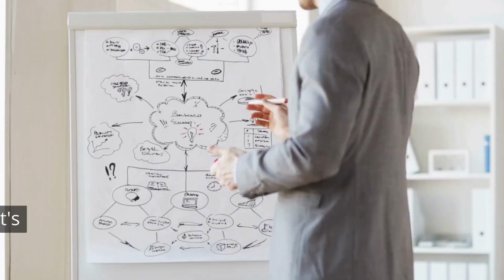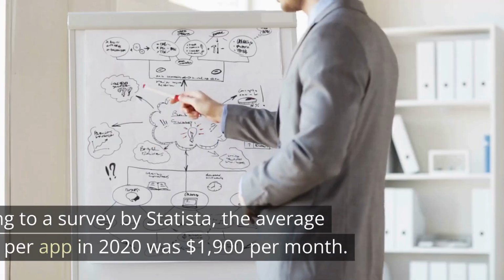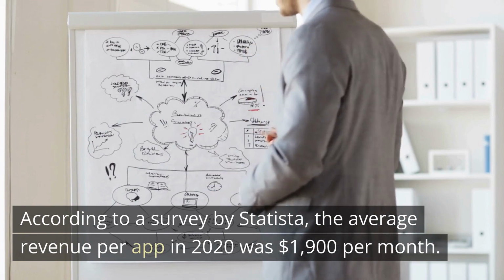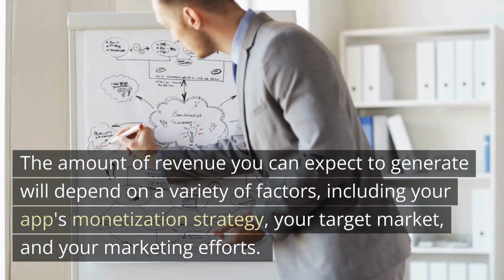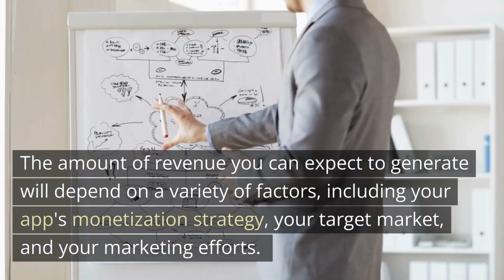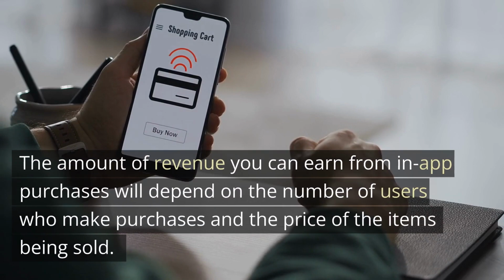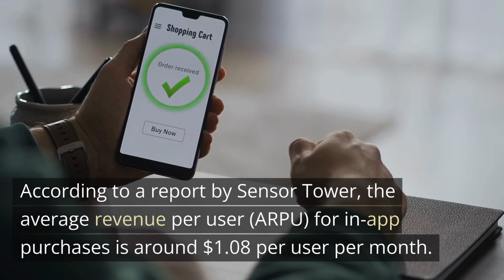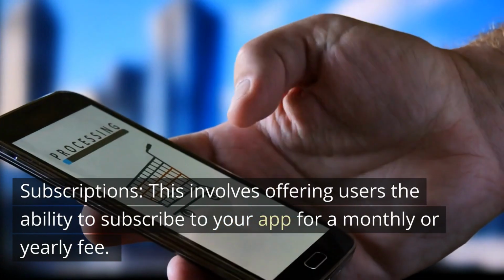How to Program an App and Make Money: A Beginner's Guide | Finance Made Easy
Are you interested in programming an app and making money with it? In this video, we'll walk you through the process of developing an app, including selecting a profitable niche, designing the user interface, and coding the app. We'll also discuss various ways to monetize your app, such as in-app purchases, subscriptions, and advertising. Whether you're a beginner or an experienced programmer, this video will provide you with valuable insights and practical tips for building a successful app-based business. So, grab your laptop and let's get started!